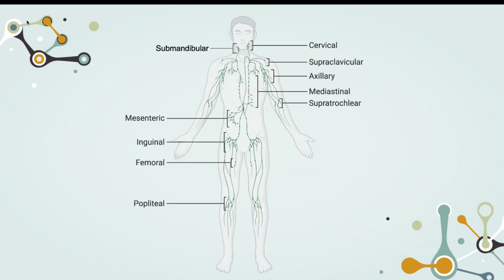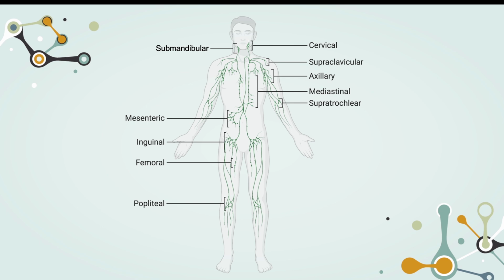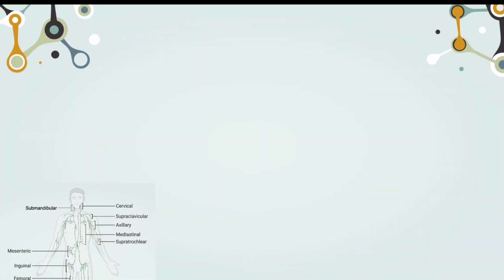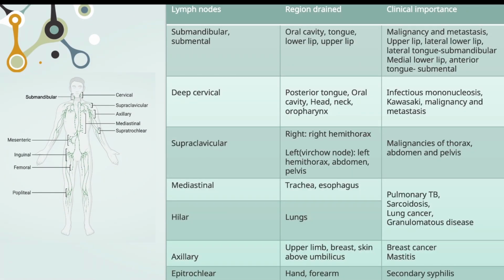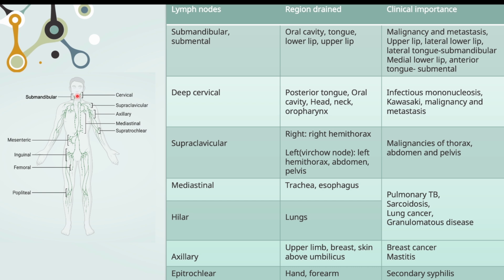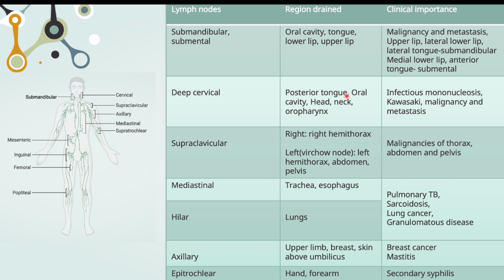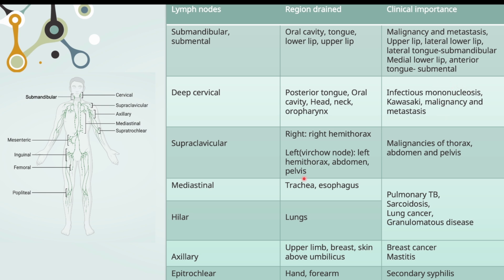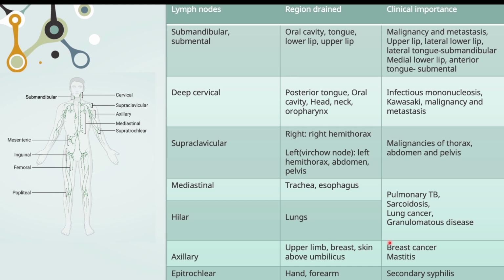Clinical anatomy of lymphatic organs | Immunology Course : Chapter 2 - Lymph nodes Part 1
💡 Ready to ace your exams? Our expert USMLE tutors make tough topics like immunology easy to master! Get personalized 1 on 1 guidance and boost your confidence for exam day.

Discover the anatomy and function of lymph nodes  and Learn how these essential lymphatic organs support immunity and help us differentiate different pathologies.

📃 Need help choosing which programs to apply to and which programs accept IMGs?

STEP 3 STUDY MATERIALS: HOW TO STUDY FOR STEP 3? 267 USMLE STEP 3 EXPERIENCE